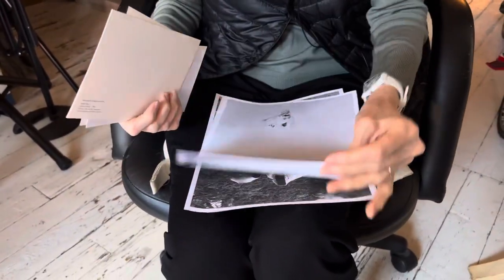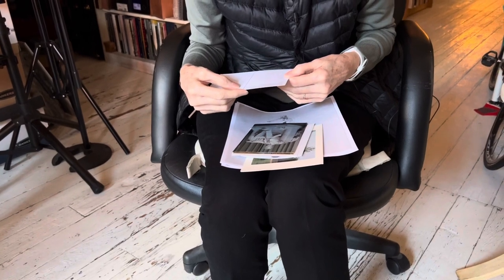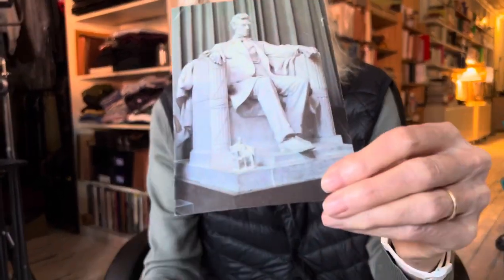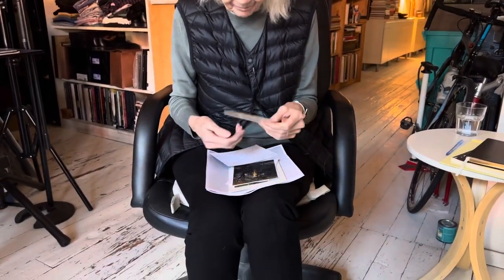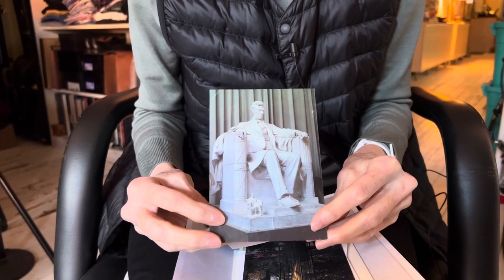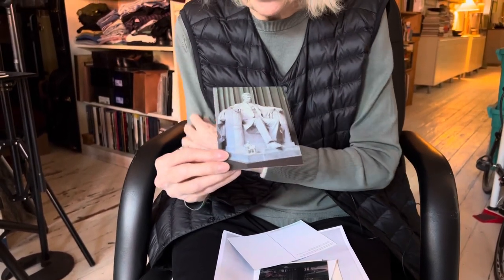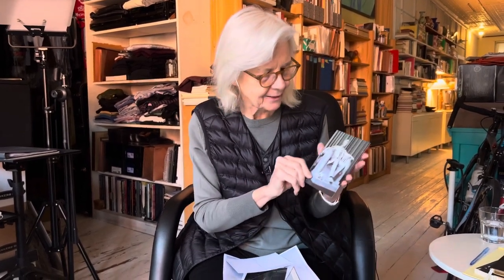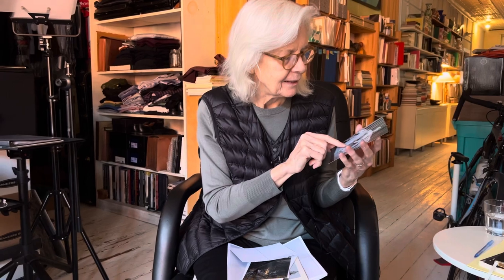Lincoln Memorial | Daniel Chester French with Judith Shea.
Raw Footage | Dailies  - In conversation with Judith Shea for the upcoming documentary film on Daniel Chester French. Daniel Chester French is a work in progress by Eduardo Montes-Bradley.